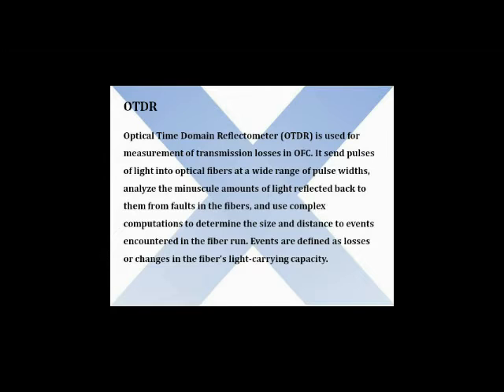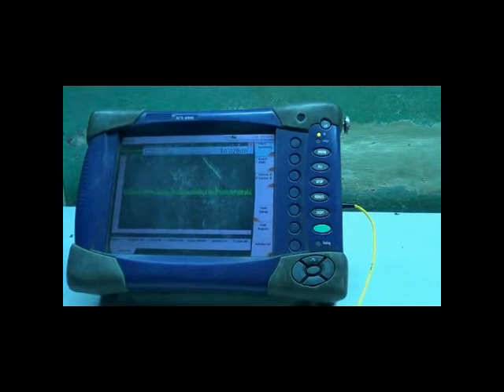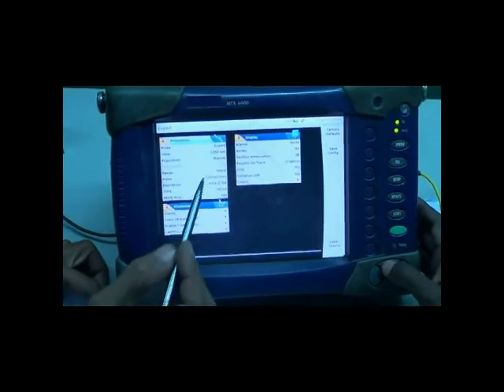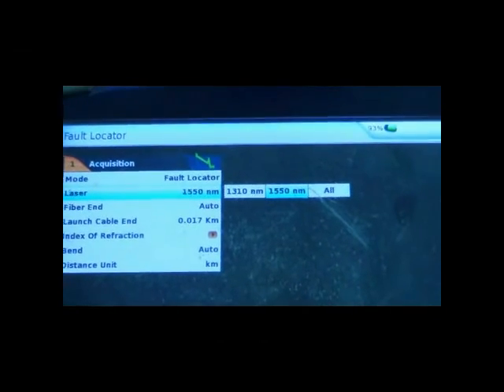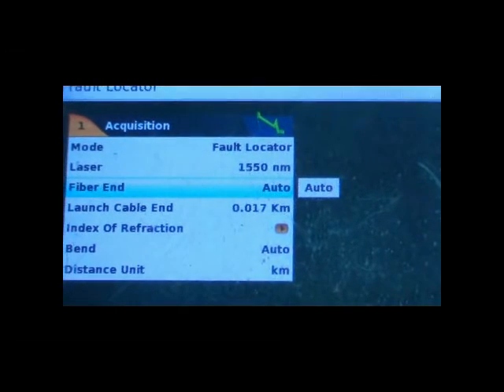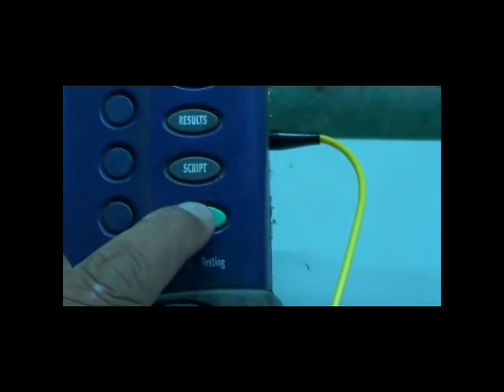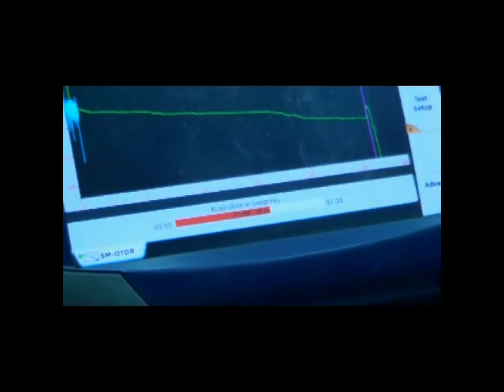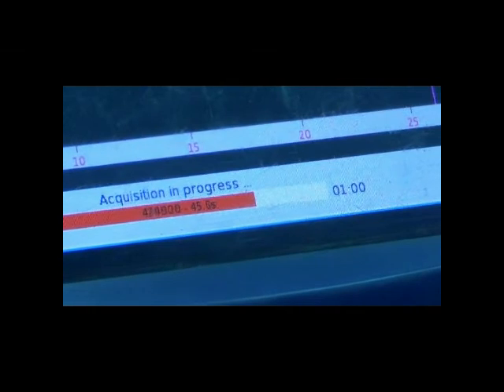Video film on Measurement of Telecom parameters prepared by IRCAMTECH, Gwalior ! S&T ! RDSO